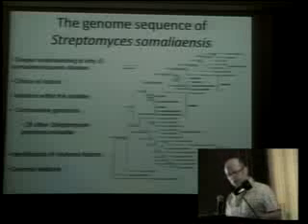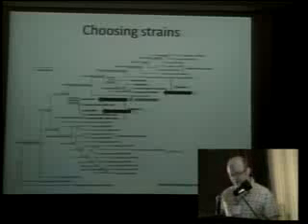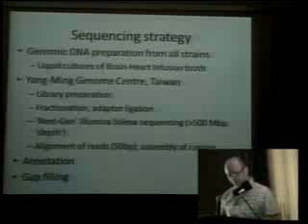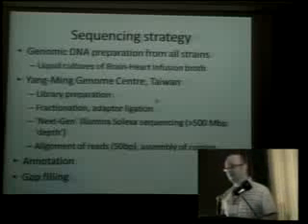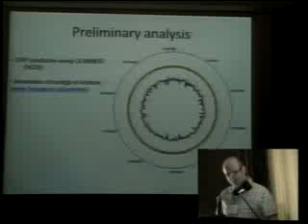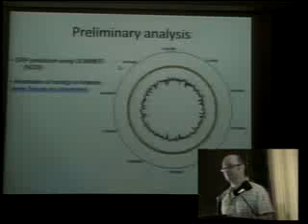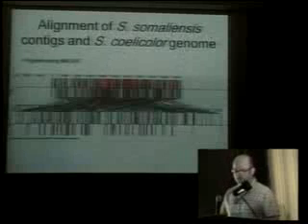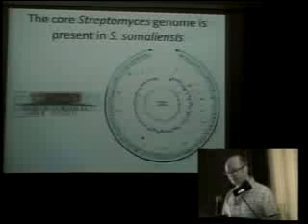The 5th Mycetoma Conference Third Day Part 3,University of Khartoum